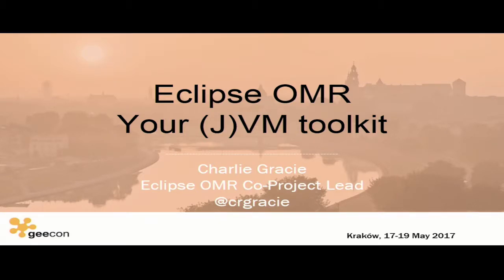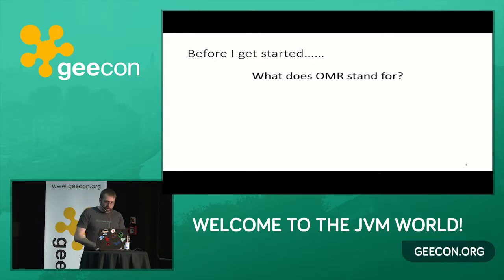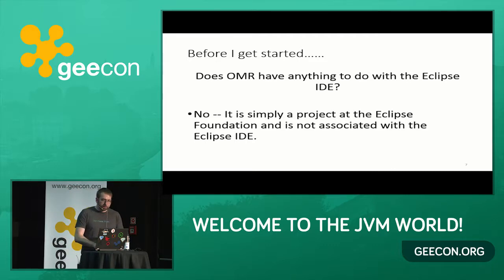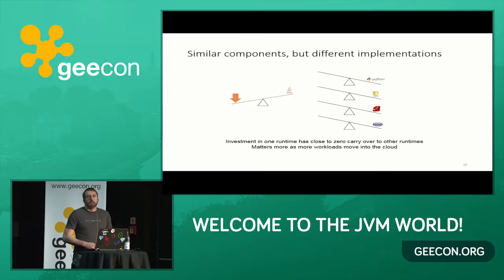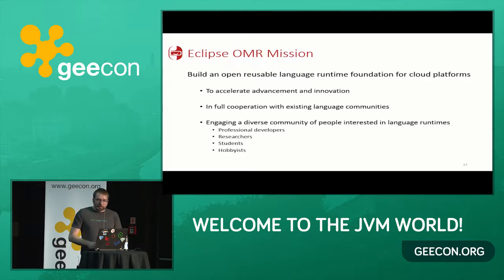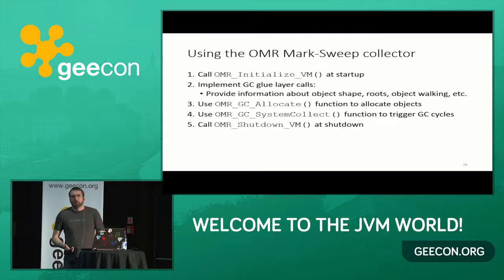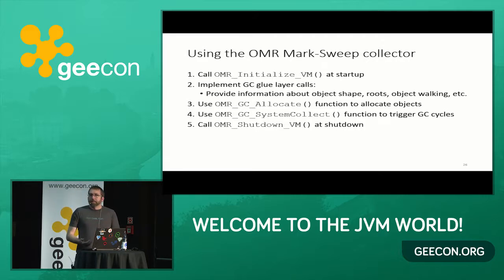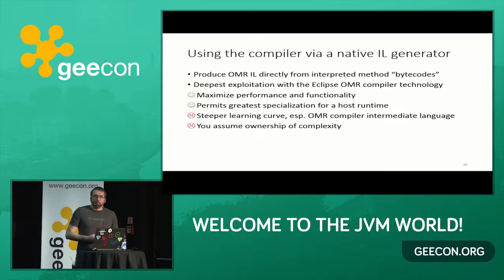GeeCON 2017: Charlie Gracie - Eclipse OMR your (J)VM toolkit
JVM technologies such as garbage collection and just in time compilation, have been improved for decades and provide industry tested reliability and performance to the Java ecosystem. Recently, a lot of new languages have been written in Java to leverage this investment in JVMs. We believe it is possible for other languages to leverage the huge investment in JVM technology without necessarily becoming tied to the Java Language or the JVM itself. In March 2016, the Eclipse OMR open source project was created. The Eclipse OMR project consists of a highly integrated set of open source C and C++ components that can be used to build robust language runtimes that will support many different hardware and operating system platforms. The components in Eclipse OMR were donated from the IBM J9 Java VM. I will discuss the different technologies available in OMR and their capabilities. The technologies include garbage collection, compiler (JIT), RAS and diagnostic tools. During this talk I will also discuss the languages consuming OMR and other runtime proof of concepts we have been working on to demonstrate the benefits of shared runtime technologies. The proof points include IBM J9 Java VM (soon to be open sourced as Open J9), Ruby MRI, SOM++, Lua Vermelha, CPython and Rosie Pattern language.